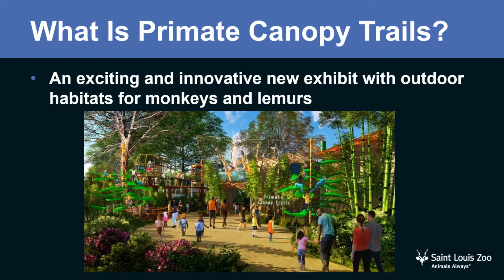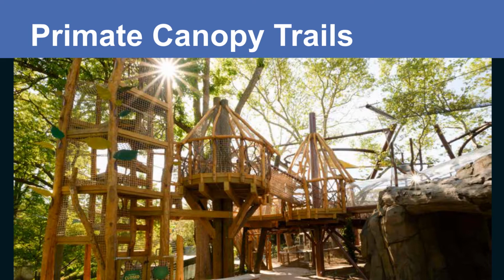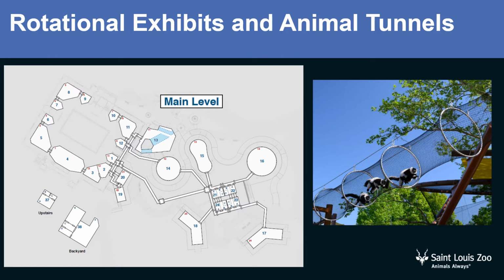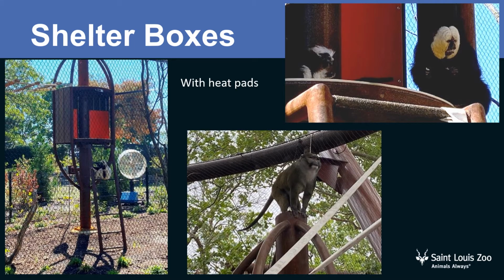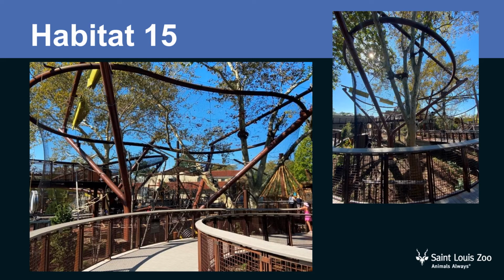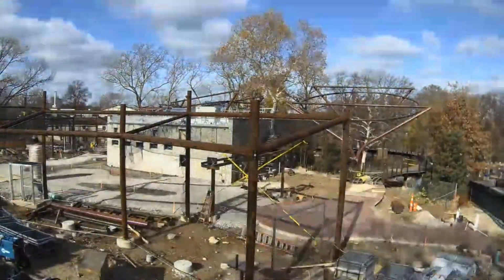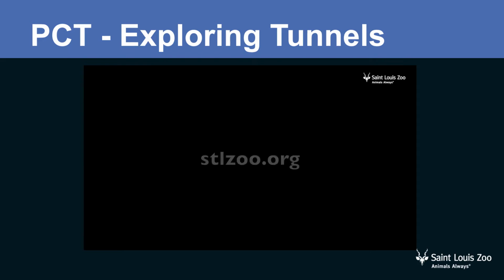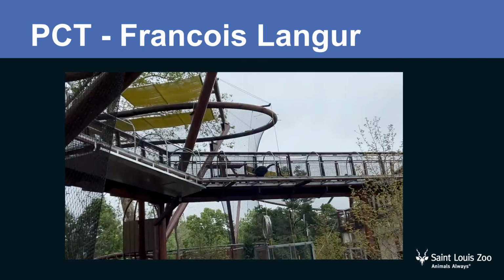Primate Canopy Trails (The ABMA Behavior Month)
For today’s Behavior Month post, the ABMA is proud to share a great presentation from Heidi Hellmuth with the St. Louis Zoo!

Primate Canopy Trails is an exciting and innovative new exhibit that opened in June 2021 at the Saint Louis Zoo.  This exhibit features eight outdoor habitats, a primate care center, and over a dozen tunnel systems that allow dozens of combinations of where animals may be on any given day.  The tunnels also connect to the historic Primate House with its twelve exhibits plus basement off-exhibit spaces, allowing countless options for the monkeys and lemurs, elevating their care and welfare and offering an amazing new experience for Zoo guests.